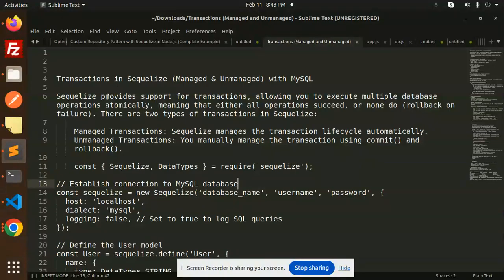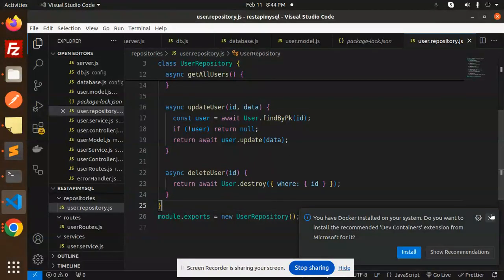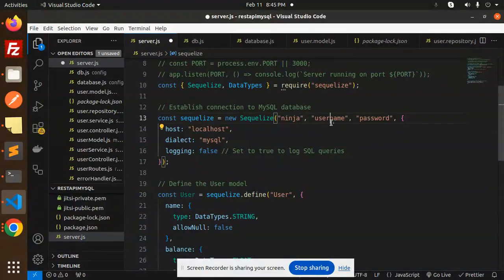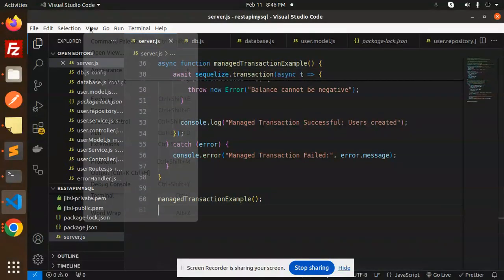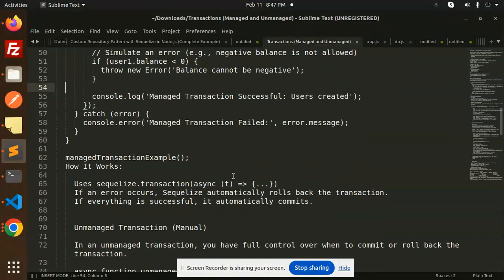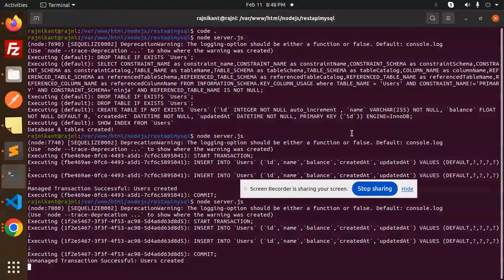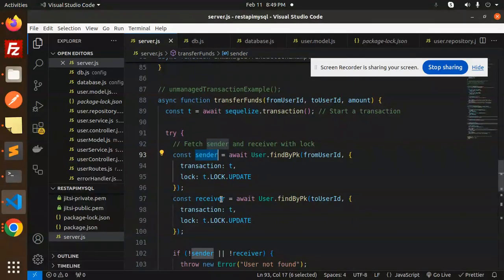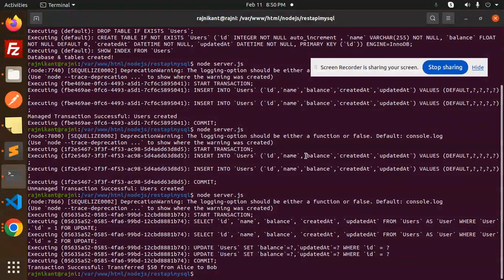#27 How to Use Transactions in Sequelize? 🔥 MySQL & Node.js Full Tutorial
Want to handle database transactions like a pro in Sequelize with MySQL & Node.js? 🚀 In this tutorial, I’ll break down Managed & Unmanaged Transactions step by step, with real-world examples. ✅

🔹 What You’ll Learn:
✔️ What are Managed & Unmanaged Transactions?
✔️ How to use Sequelize Transactions in MySQL?
✔️ Handling rollbacks & commits for data integrity 🔄
✔️ Best practices for database transactions in Node.js 🏆

📌 Perfect for Beginners & Advanced Developers!

Sequelize Transactions with MySQL & Node.js 🚀 | Managed & Unmanaged Explained!
Sequelize Transactions in Node.js: Beginner to Pro 🏆 | Managed & Unmanaged Guide
Master Sequelize Transactions 🔄 | MySQL + Node.js | Step-by-Step Guide
Sequelize Transactions for MySQL Explained! 📌 | Managed & Unmanaged in Node.js
Sequelize Transactions in Node.js: Rollback, Commit & Best Practices ✅
How to Use Transactions in Sequelize? 🔥 MySQL & Node.js Full Tutorial
Sequelize Managed vs. Unmanaged Transactions 🔄 | Node.js + MySQL Guide
Fix Database Issues with Sequelize Transactions ✅ | MySQL & Node.js Tutorial
Sequelize Transactions Simplified! 🚀 Learn MySQL Transactions in Node.js
How to Handle Transactions in Sequelize? 📌 Node.js + MySQL Step-by-Step
Sequelize Transactions: Ultimate Guide 🔥 | MySQL, Node.js & Rollbacks Explained
Best Practices for Sequelize Transactions ✅ | MySQL & Node.js Deep Dive
Node.js MySQL Transactions with Sequelize 🔄 | Managed & Unmanaged Explained
Sequelize Transactions for Beginners 🚀 | Full Guide for MySQL & Node.js
Sequelize Transactions Made Easy! ✅ MySQL & Node.js Full Tutorial

Nest